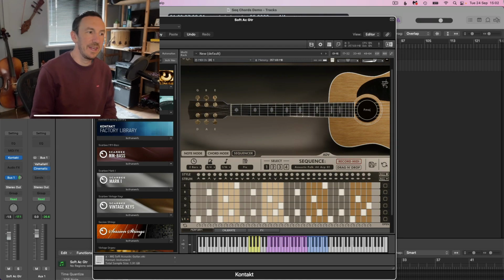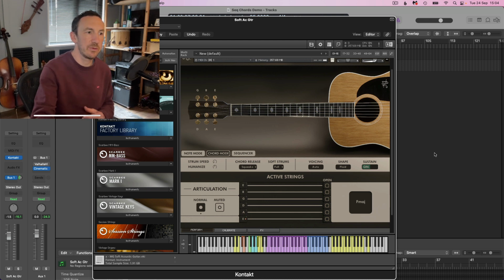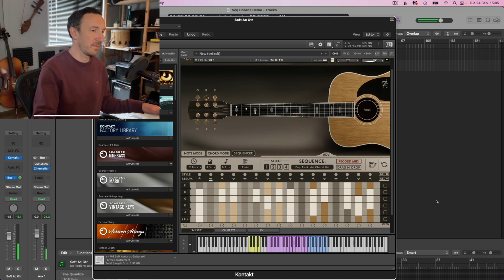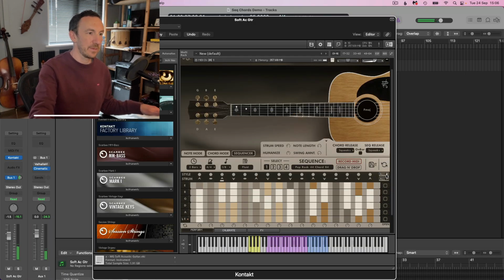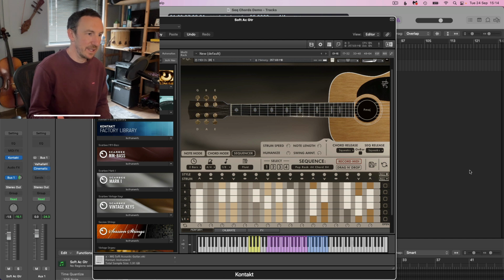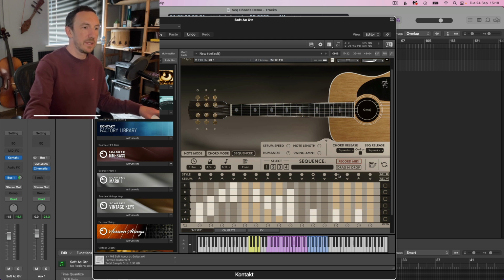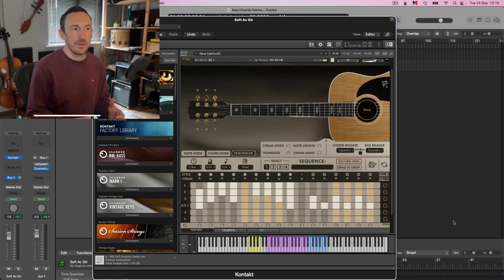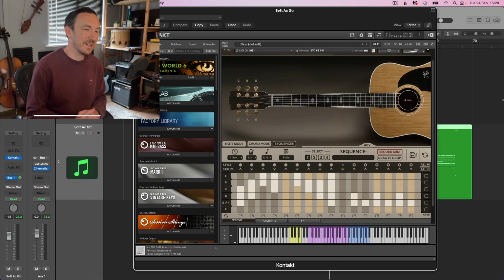How To Program Realistic Guitar Strumming Patterns using MG Soft Acoustic Guitar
Create fully customised acoustic guitar chord patterns quickly and easily using MG Soft Acoustic Guitar's built-in sequencer! This video covers how a guitarist would typically perform a chord-strumming parttern, and how this would translate into the VST.

My website with my FREE Kontakt instruments plus my composer info is